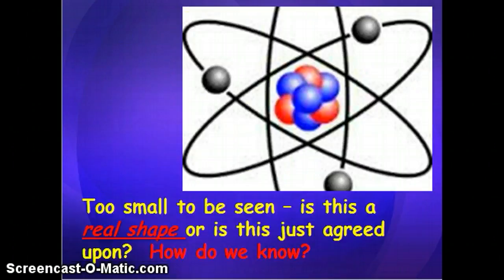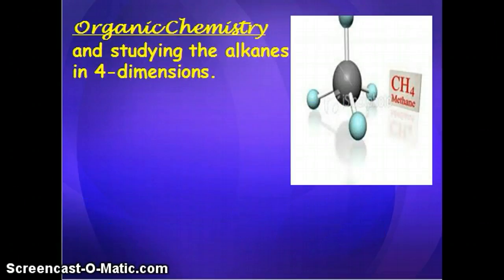models in education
Assignment for Seminar